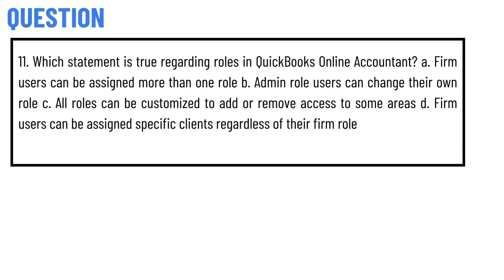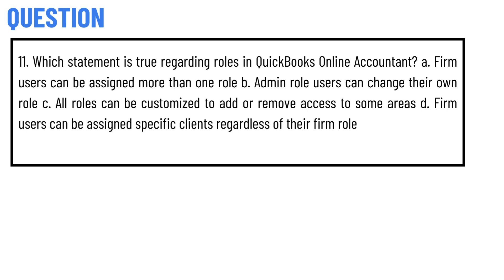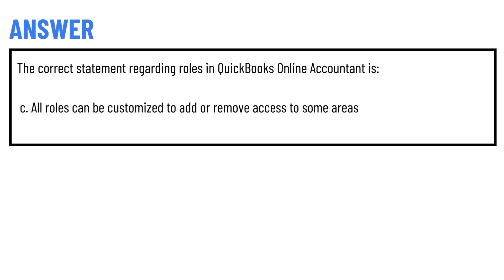Which statement is true regarding roles in QuickBooks Online Accountant?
a. Firm users can be assigned more than one role
b. Admin role users can change their own role
c. All roles can be customized to add or remove access to some areas
d. Firm users can be assigned specific clients regardless of their firm role